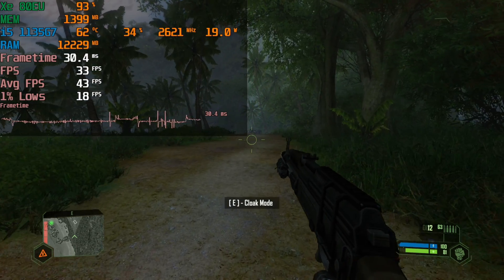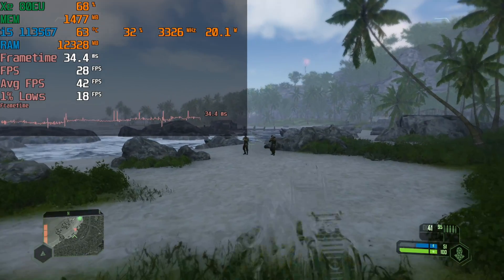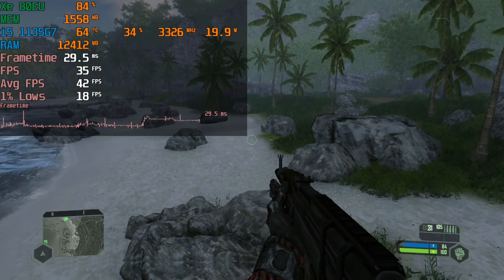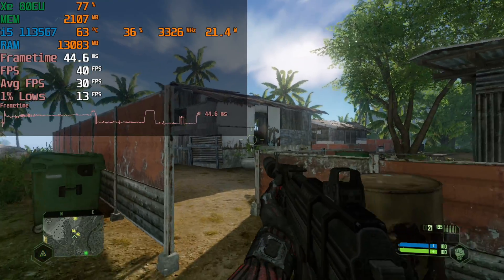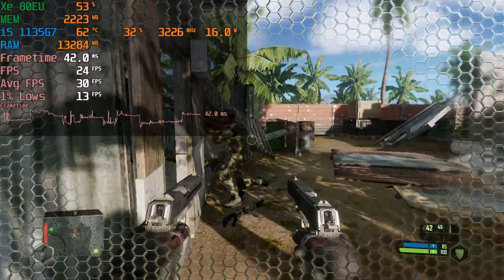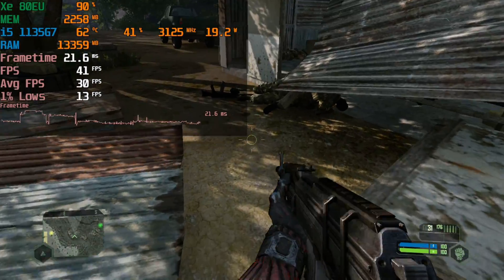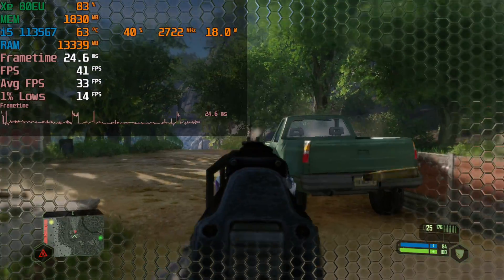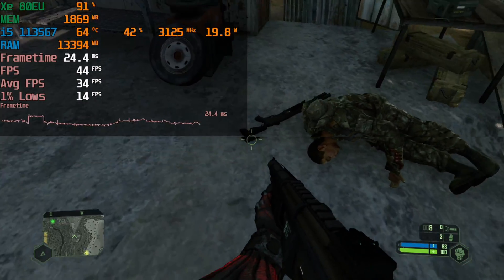CRYSIS REMASTERED - Intel i5-1135G7 Tiger Lake Xe Graphics Performance 720P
Testing out CRYSIS REMASTERED on the Intel i5 1135G7 Tiger Lake mobile CPU. The 80EU Iris Xe graphics does a terrible job. At some points the performance is passable but once the action kicks in, it all falls apart.